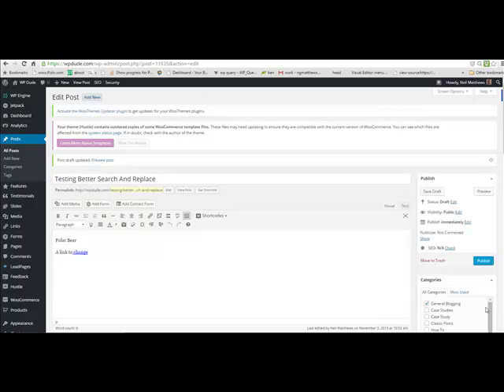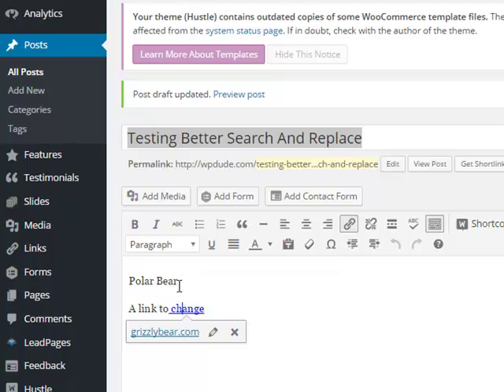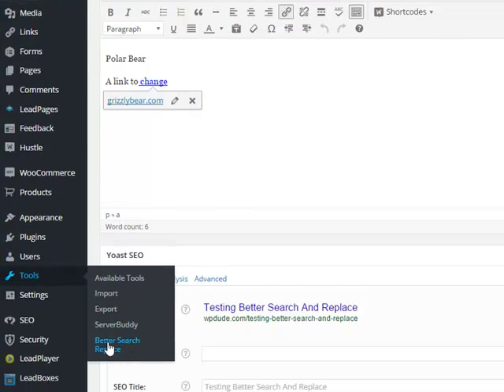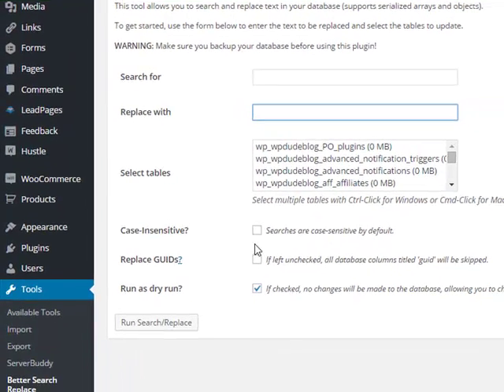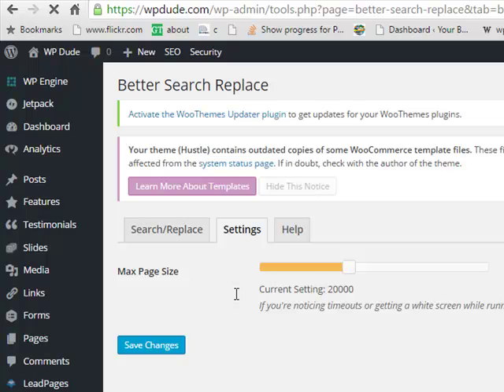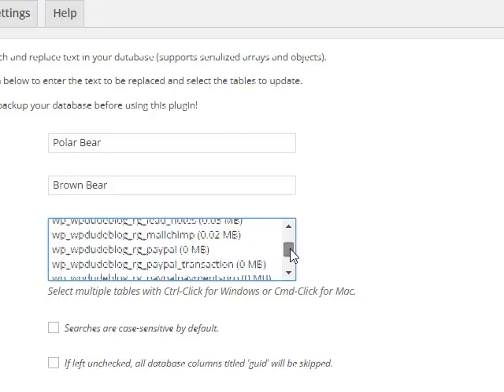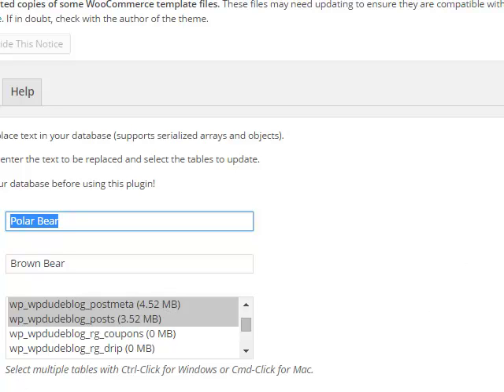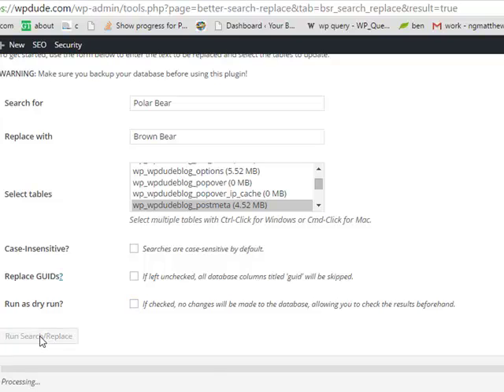Plugin Review - Better Search and Replace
A review of the WordPress plugin Better Search And replace, see the full post